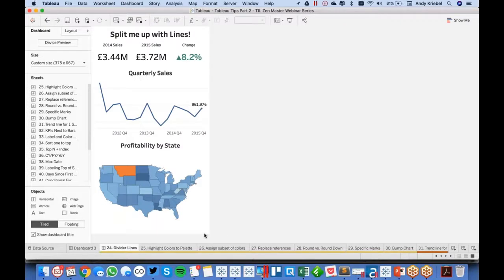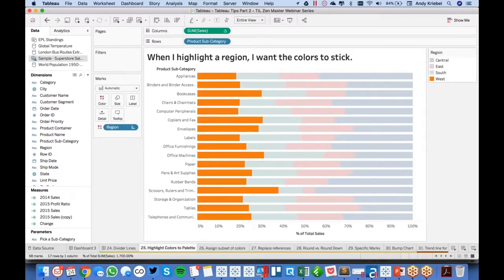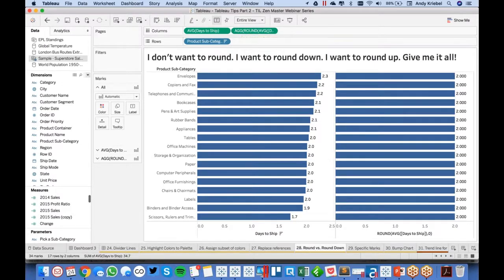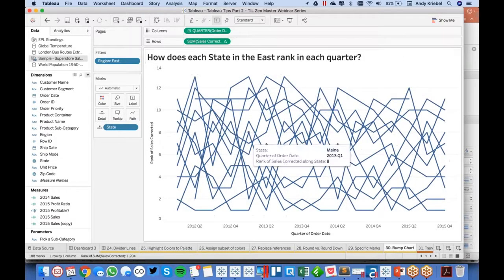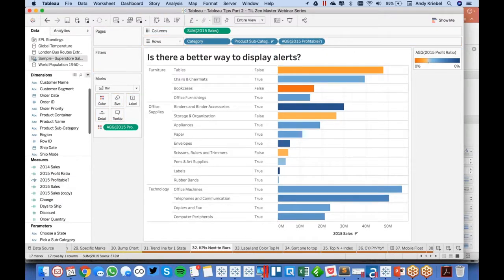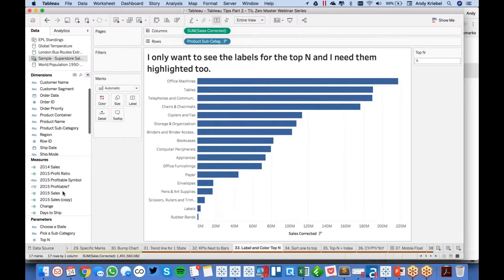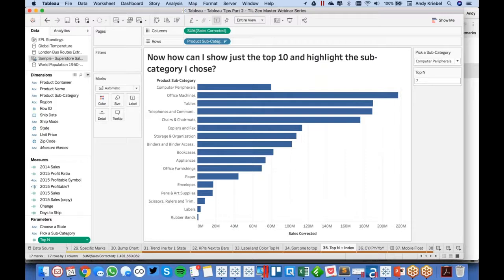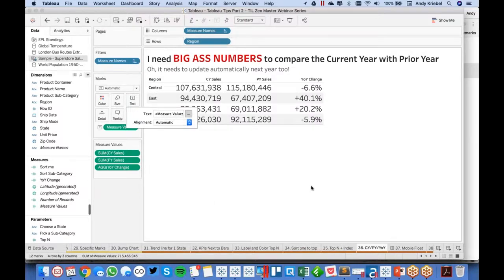Tableau Zen Master Webinar Series Part II from The Information Lab